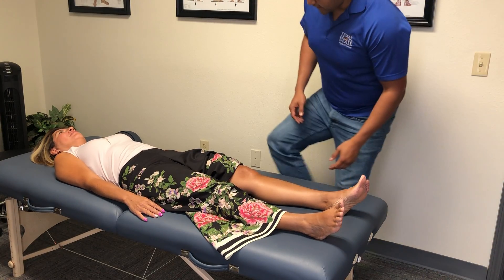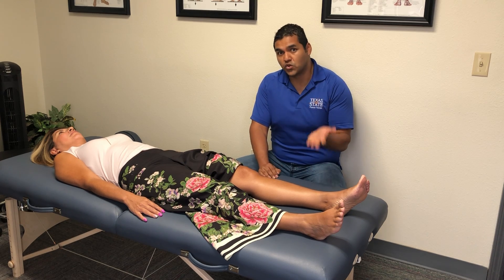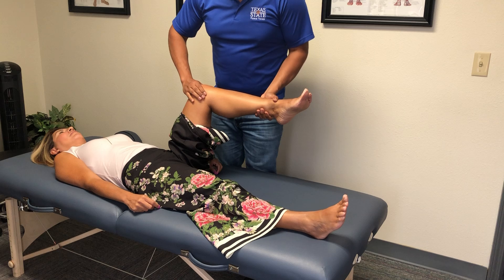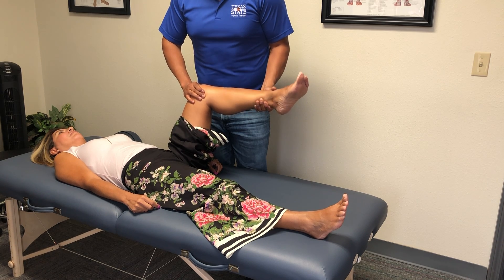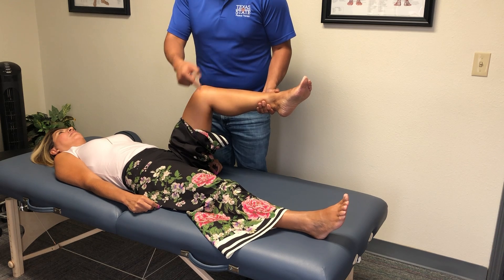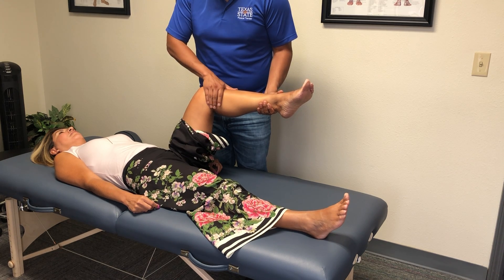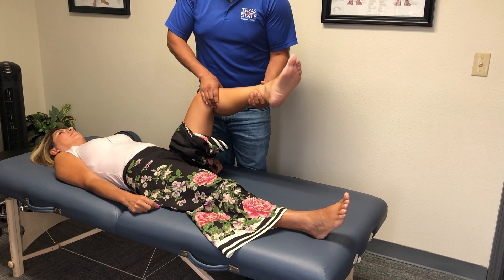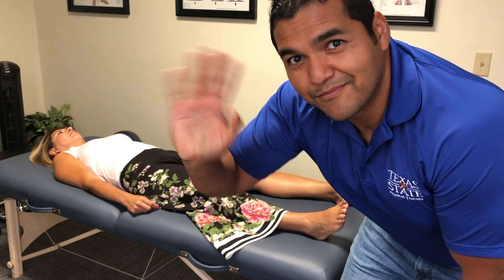Knee Rotation for Physical Therapists - Manual Therapy Thursday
"Educational Content For Physical Therapists" Do not try this unless you are a Physical Therapist.

Did you know the knee can rotate? (gasp!)
...and there's an easy manual therapy technique for it that can really clear up a lot of knee problems!

Are you a Physical Therapist? Join us in our Manual Therapy Interest Group on Facebook